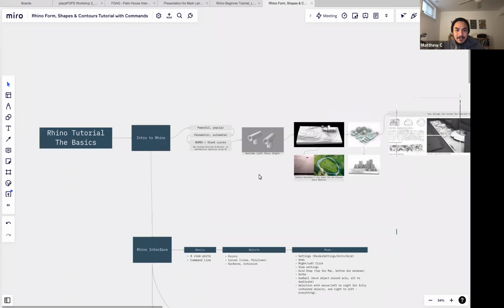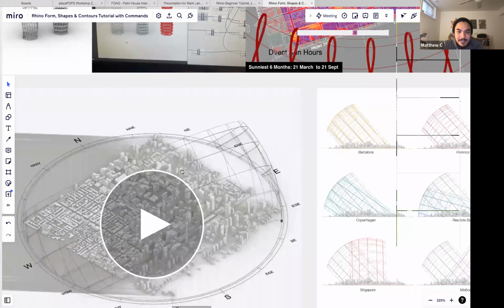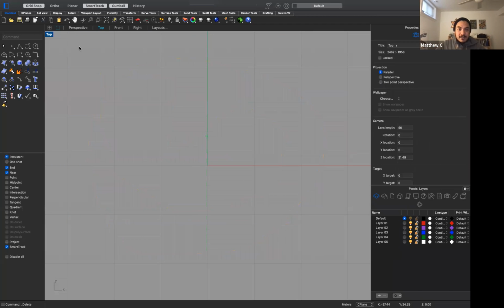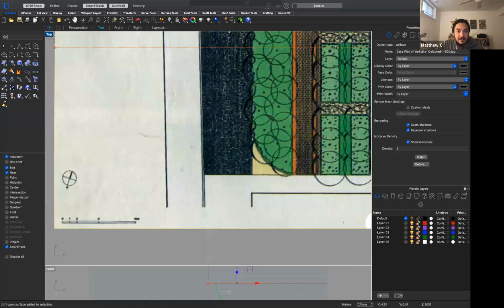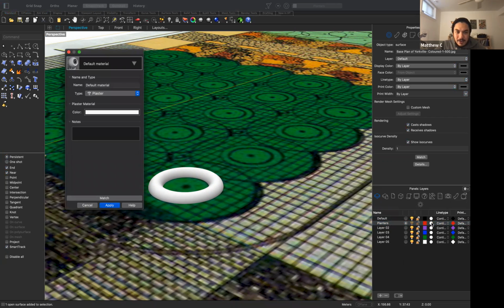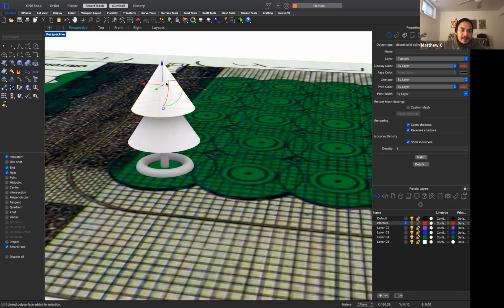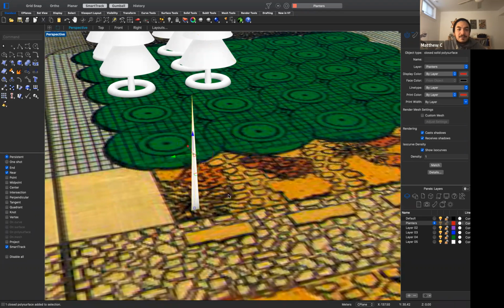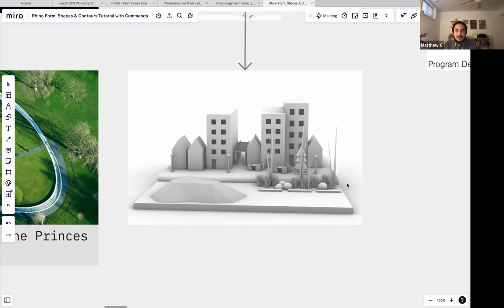Rhino3D Modeling Tutorial- Yorkville Park base plan- Part 1